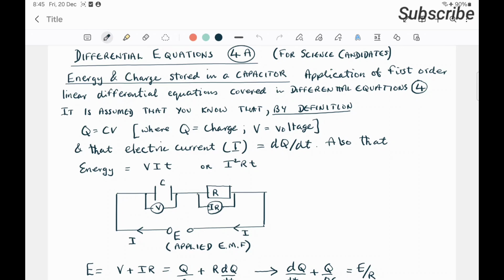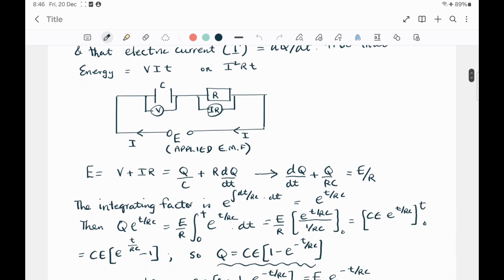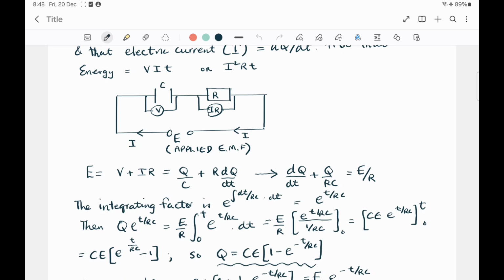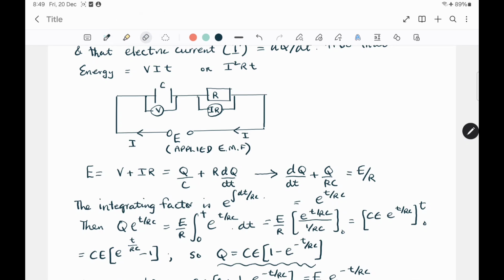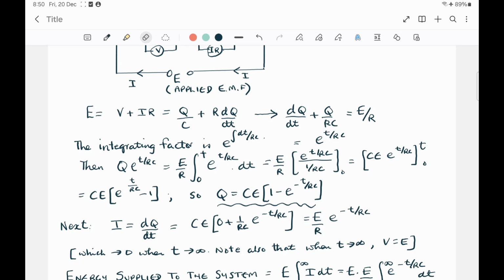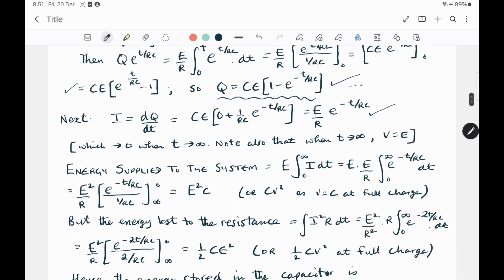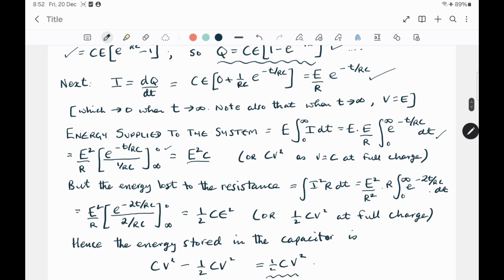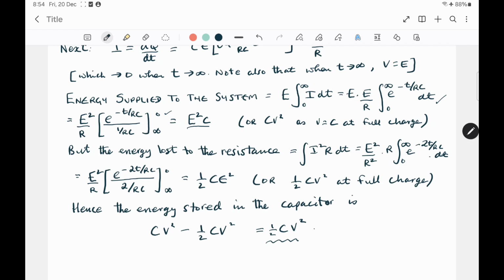DIFFERENTIAL EQUATIONS 4A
In today's video I will be returning to a new topic, Differentials for science candidates,